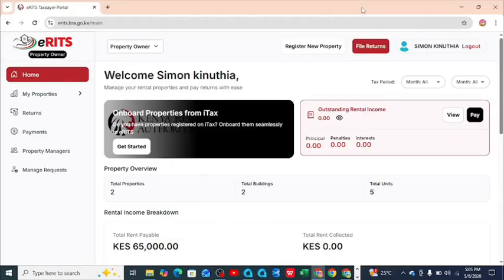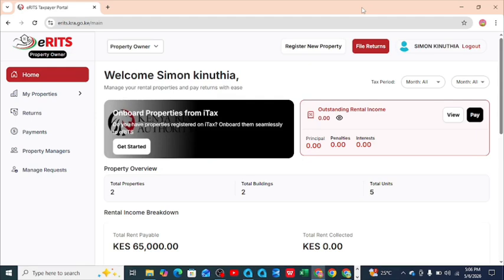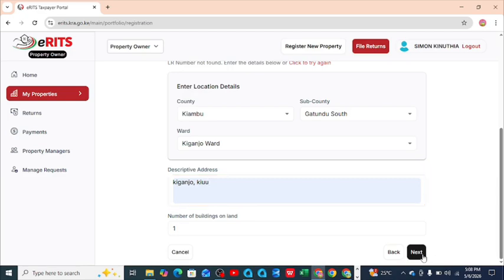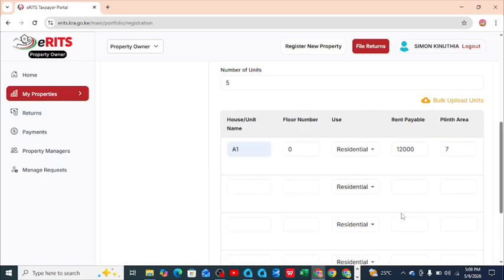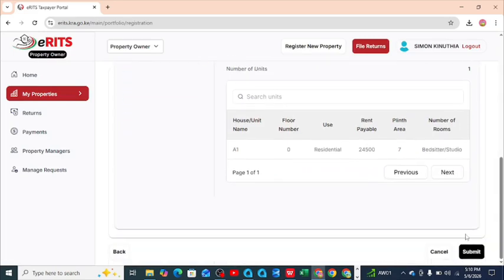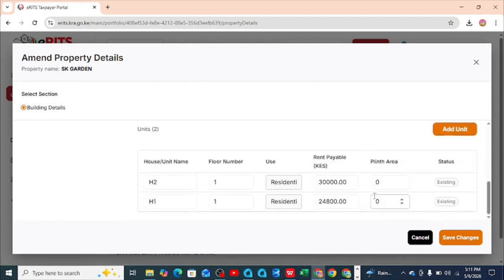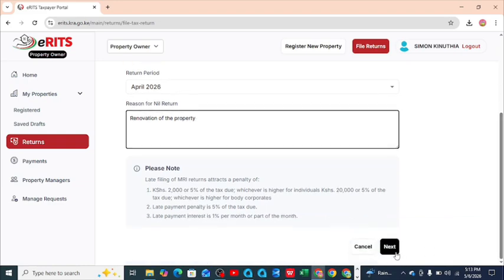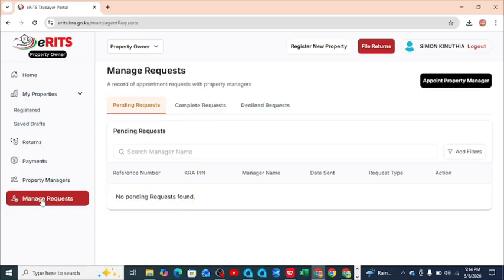ERITS Explained in Kenya | Monthly Rental Income Tax Guide for Landlords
Are you a landlord or property owner in Kenya? This video explains everything you need to know about the Electronic Rental Income Tax System (ERITS) and how it applies to your monthly rental income tax obligations.
In this step-by-step guide, you will learn:
✔ What ERITS is and how it works in Kenya
✔ Who should file monthly rental income tax
✔ How to calculate rental income tax correctly
✔ Filing deadlines and compliance requirements
✔ Common mistakes landlords should avoid
✔ How ERITS connects with KRA iTax system
Whether you are a beginner landlord or already earning rental income, understanding ERITS is essential to stay compliant with Kenya Revenue Authority (KRA) regulations and avoid penalties.
This tutorial simplifies the process and gives you practical insights to manage your rental taxes confidently.